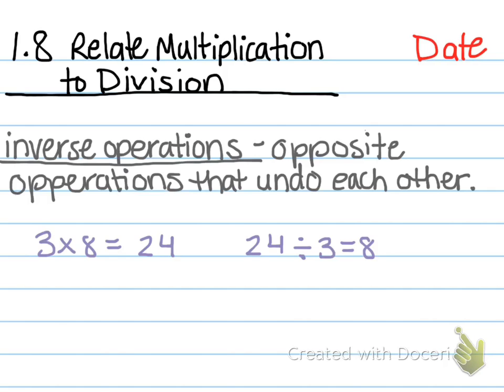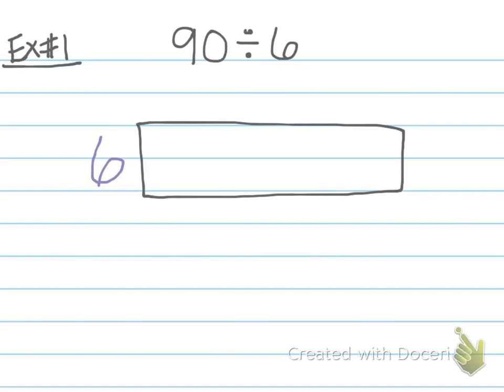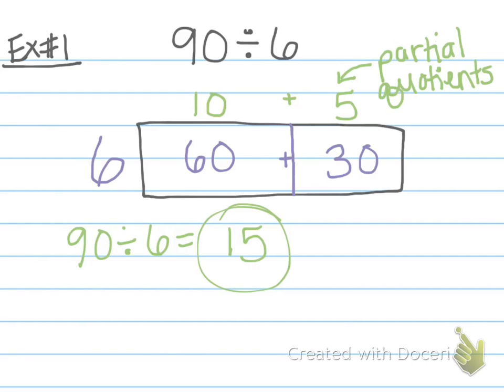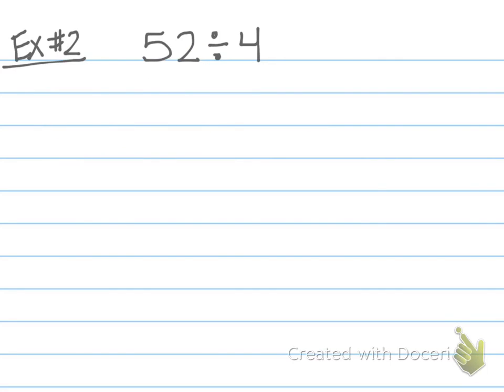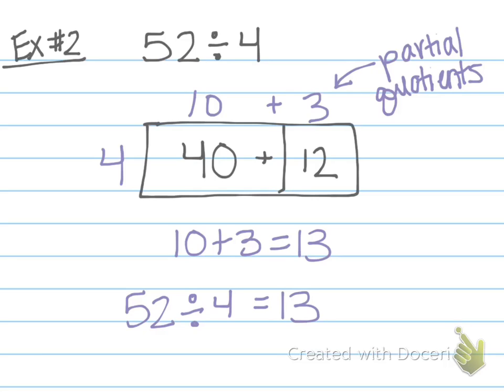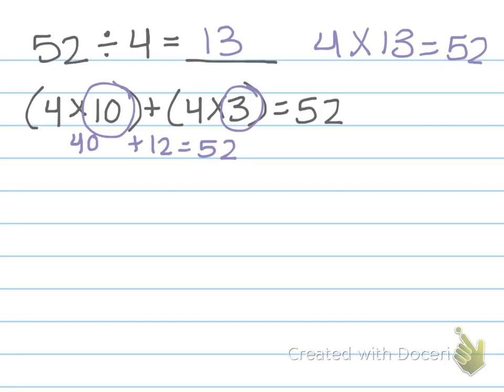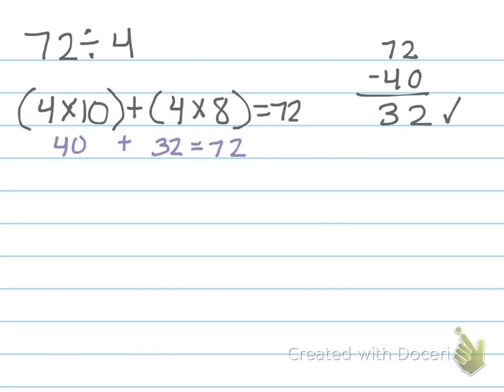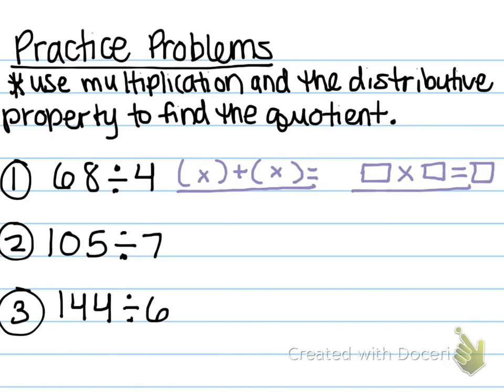5th Grade Lesson 1.8